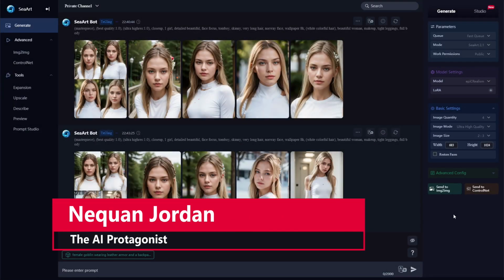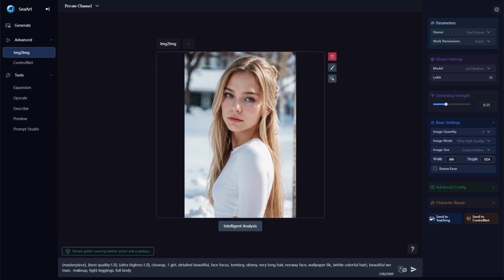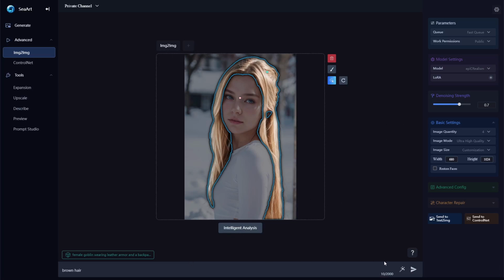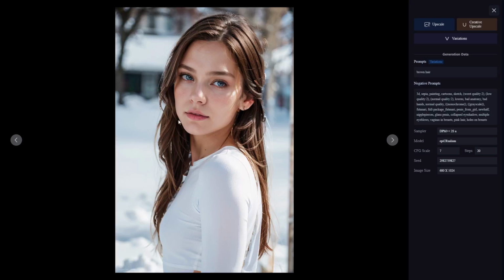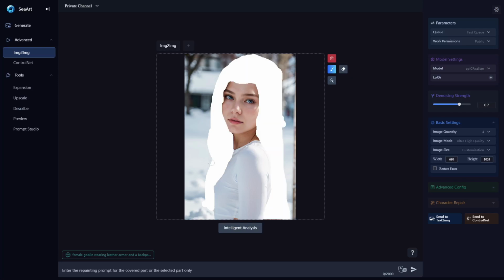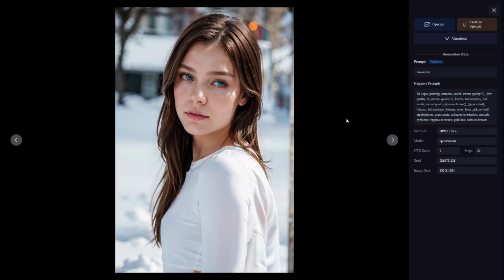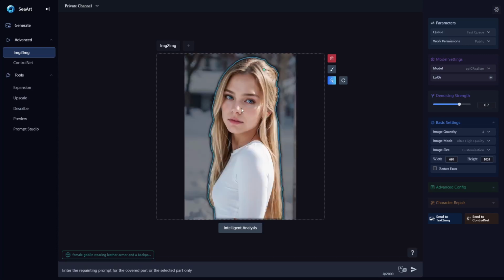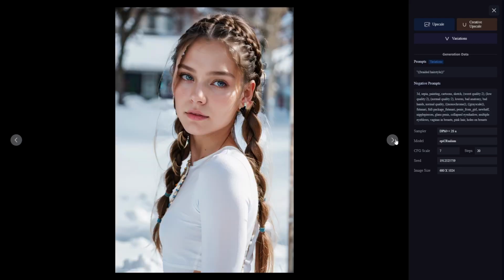Changing Hairstyles In SeaArt AI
In this video, we go over how to change hairstyles using SeaArt AI. This technique can be used with any platform that allows inpainting. You just simply cover the hair with a mask and crate a new prompt.